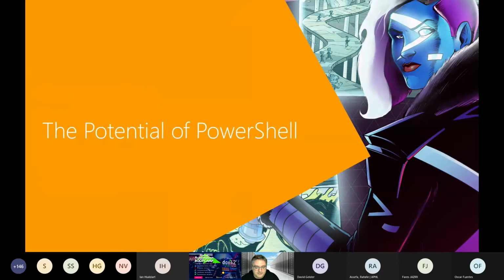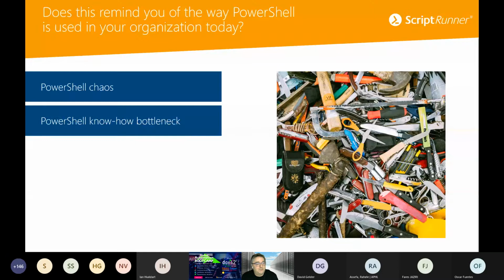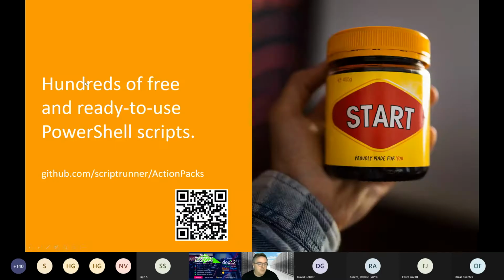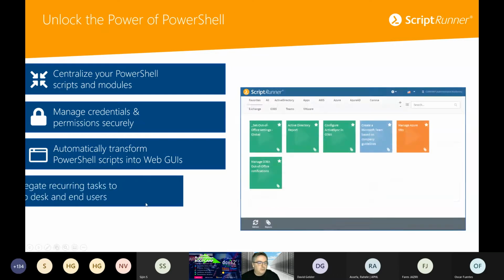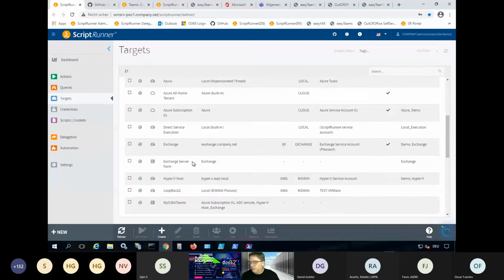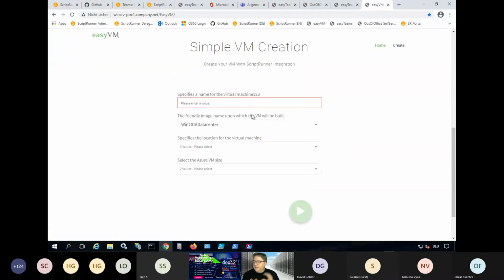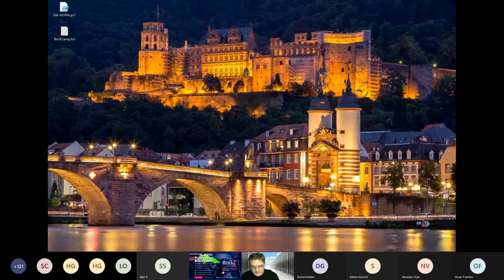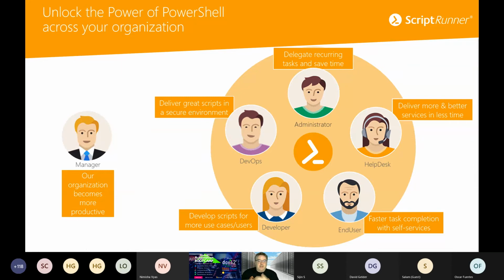Unlock the Power of PowerShell across your organization. - Global Automation Bootcamp 2021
PowerShell is a great automation framework, but it’s super complex and only for experts, right?

Wrong!

ScriptRunner turns PowerShell into a real solution for “everyone”.

How?

ScriptRunner simplifies the development, management and delegation of PowerShell scripts.

What’s the result?

Recurring tasks for M365 management, Azure, Active Directory, Exchange, etc. can be standardized and delegated to helpdesk teams and even end users. Best of all, these users don’t need PowerShell know-how or have permissions on the on-prem, hybrid or cloud systems. They don’t even need to know that PowerShell exists. It’s just a matter of getting the job done and ScriptRunner takes care of the rest.

In this session I will show you how it all works and how you and your organization can benefit from the combination of PowerShell and ScriptRunner.